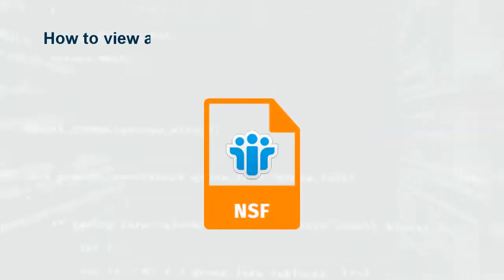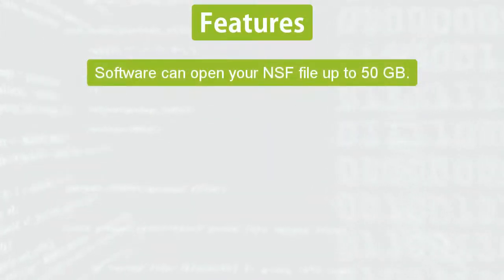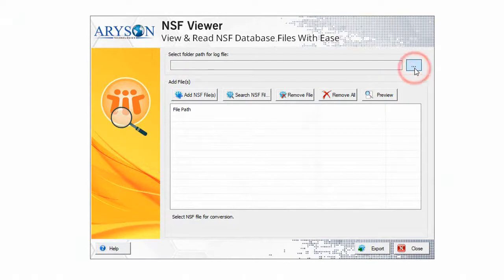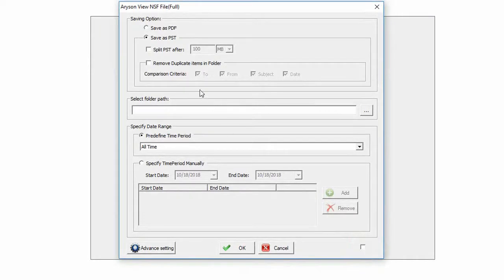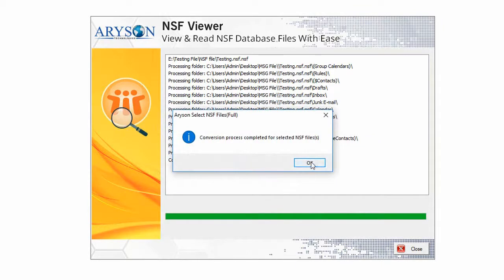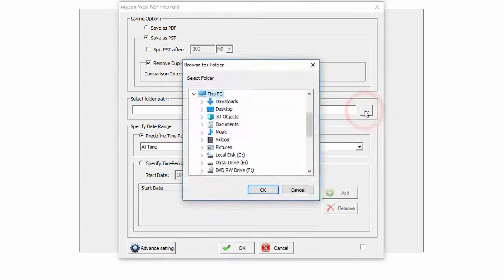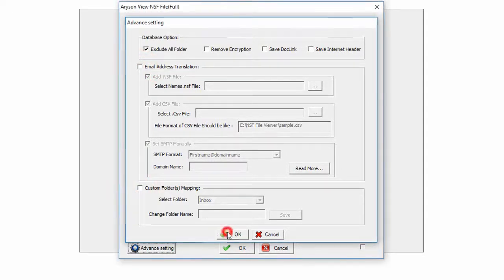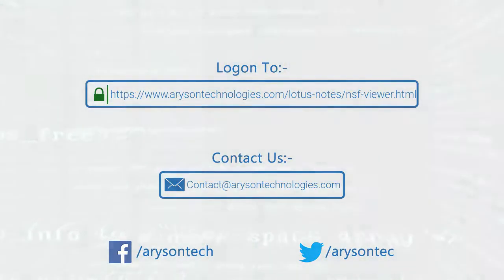How to Convert NSF to PDF & NSF to PST file using Aryson NSF Viewer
How to convert NSF to PDF file & convert NSF to PST file using Aryson NSF Viewer Software.
Now you can convert or export NSF to PDF and PDF file easily using Aryson NSF Viewer .
To export the .nsf data just follow these four simple steps one by one:

Download and install the Aryson NSF Viewer.
Open the files you want to export IBM notes to PDF format and NSF file format.
Choose the saving format and the saving location and press export button.
The process of conversion of NSF to PDF & NSF to PST will begin.

Convert NSF to PDF in Just 4 Steps
Step 1 : Add NSF files to be converted into PDF format

Step 2 : Select destination location to save converted PDF files and Click "Export" button

Step 3 : Select the option save as PDF file to save NSF emails as PDF

Step 4 : After the complete conversion, you will get the message NSF file conversion successfully completed.